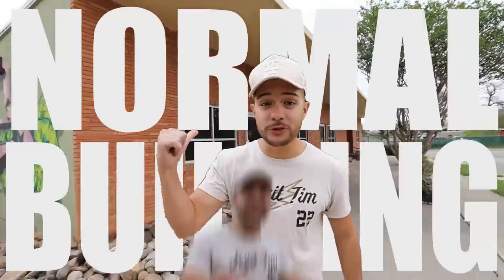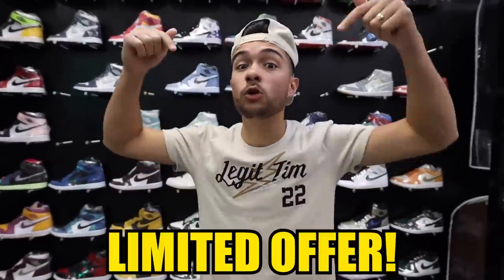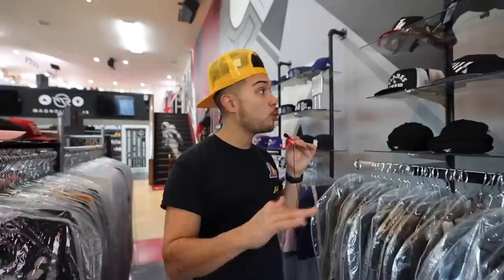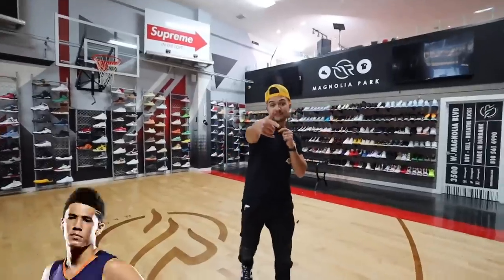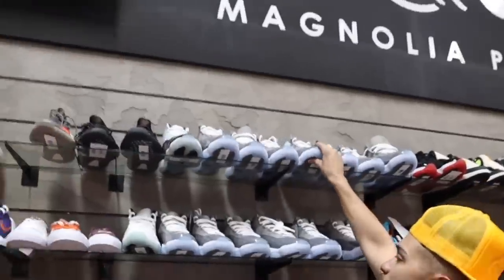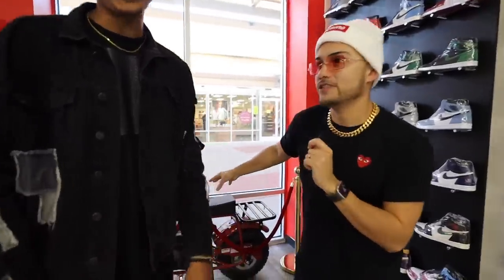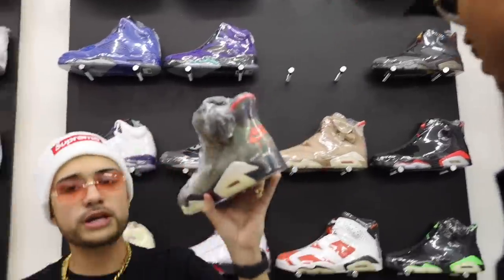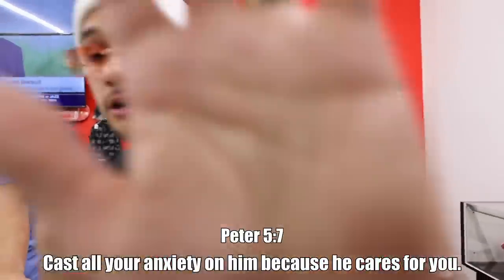I Found The Most Secret Sneaker Store In The World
I Visited The Most Secret Sneaker Stores In The World and went sneaker shopping for air jordans, nike, adidas yeezy and more hypebeast supreme!
What's good Legit Nation! I Legit Vlogs am a 23 year old guy living in San Antonio, Texas working harder each day to make my dreams become a reality as a latino influencer. With The Lord and my family and friends by my side, nothing will be able to stop us. Let's get it Legit Nation!